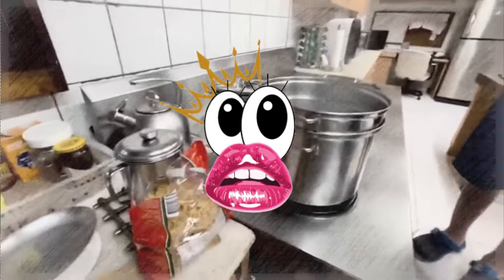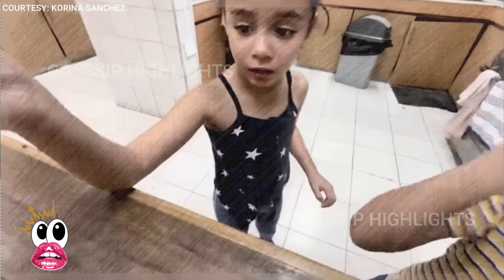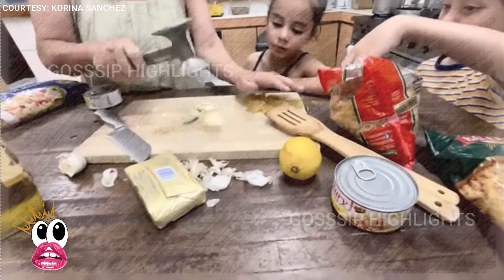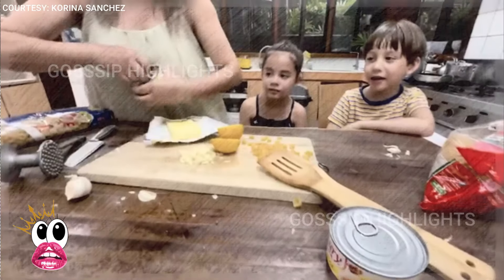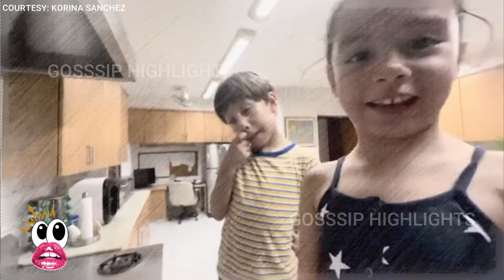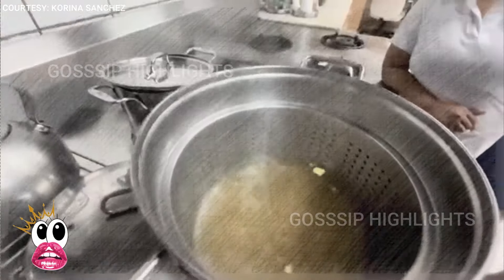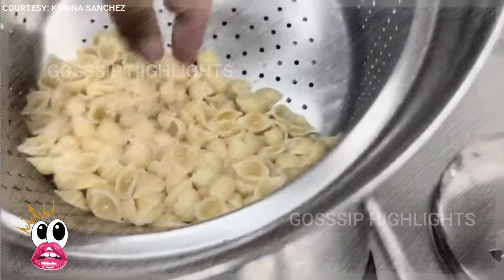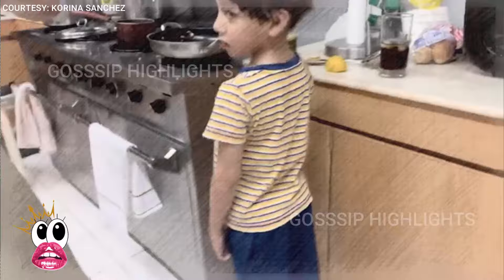Korina Sanchez shares video of her teaching Pepe, Pilar how to cook Tuna Pasta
Korina Sanchez and her kids, Pepe and Pilar, recently had a fun bonding time - The veteran broadcast journalist taught her adorable children how to cook Tuna Pasta - She took to her Facebook page and shared a video of the lovely moment - In the five-minute video, the twins seem to have enjoyed learning something new from their mommy

IMPORTANT